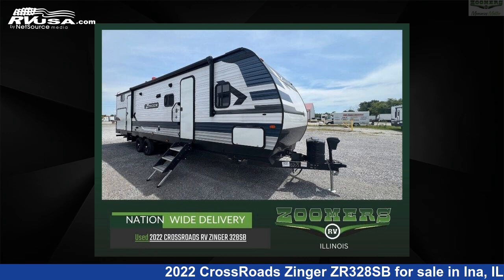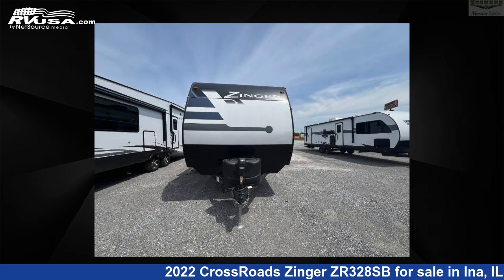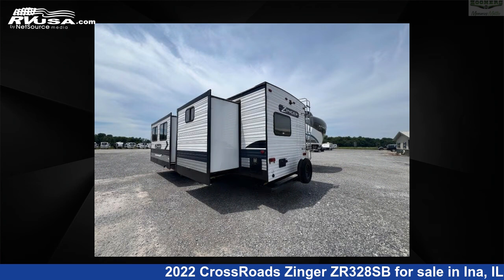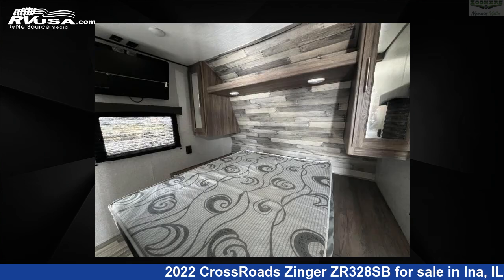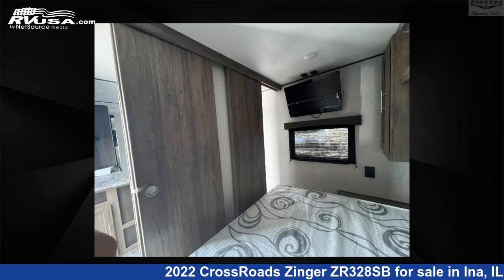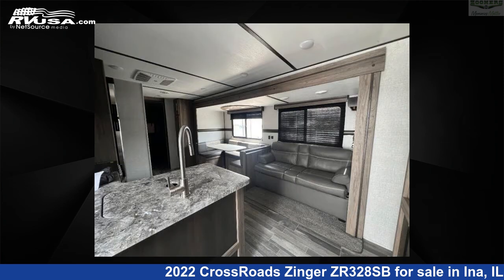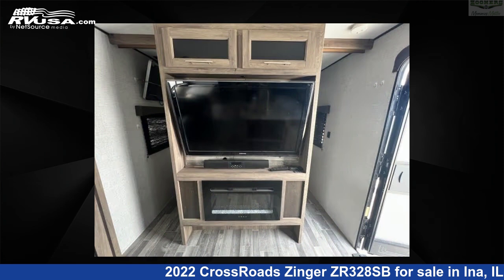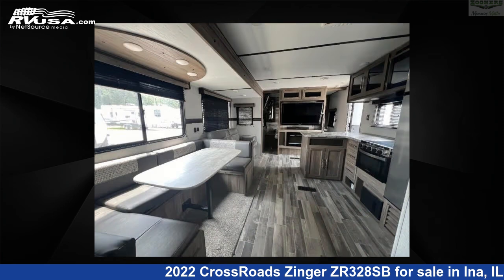Spectacular 2022 CrossRoads Zinger Travel Trailer RV For Sale in Ina, IL | RVUSA.com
This 2022 CrossRoads Zinger ZR328SB is a Travel Trailer RV. It is located in Ina, IL 62846 and is offered for sale by Zoomers RV. This Used CrossRoads Is 36' 0" in length and features sleeps 10, Slideout, and 51 gal fresh water capacity. The floorplan layout of this Travel Trailer features Bunkhouse, Front Bedroom, Outdoor Kitchen, Two Entry/Exit Doors, U-Shaped Dinette.

Zoomers RV is a dealer for brands like: and offers the following rv services: Parts/Accessories, Service. For more information and pricing on this unit, To see all units available for sale by Zoomers RV,